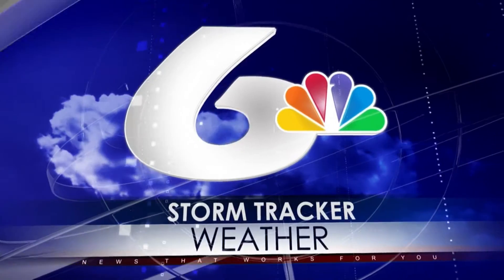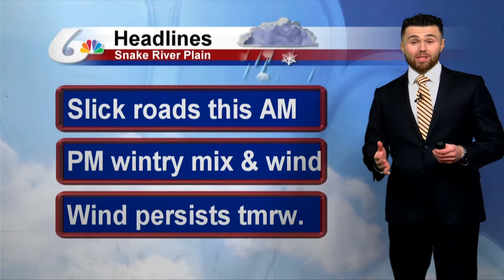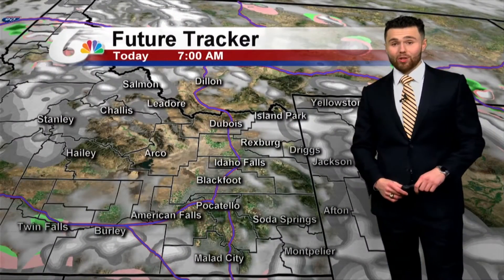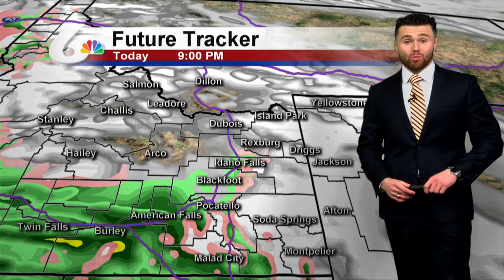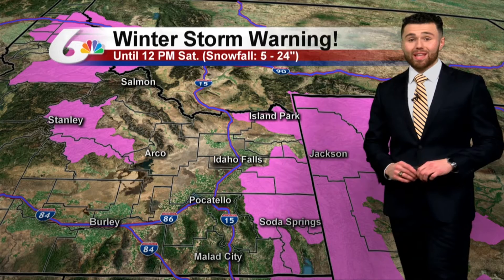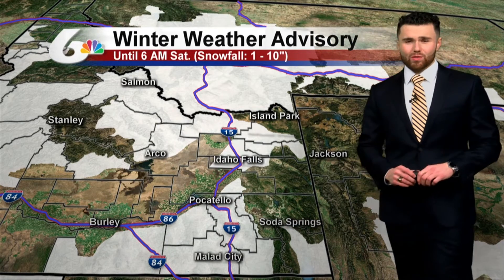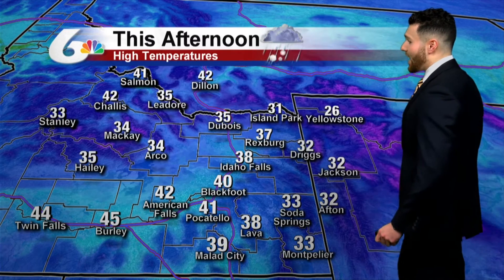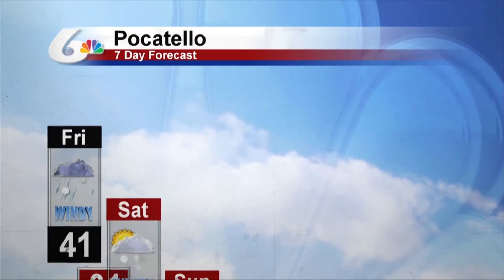Meteorologist Michael Autovino's Morning Forecast For November 23, 2018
A scattered mix of rain and snow is likely this afternoon and will continue into the evening and overnight for the Snake River Plain.  Highs today will be in the upper 30s to lower 40s.